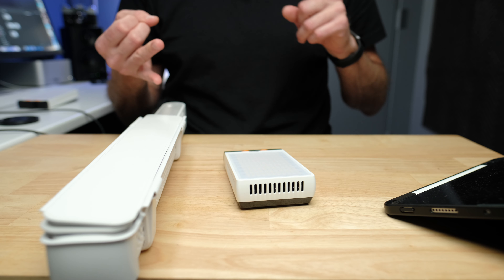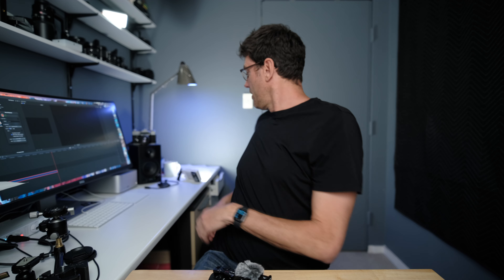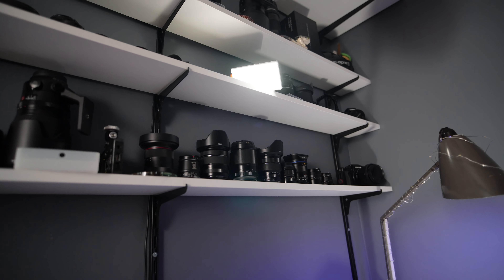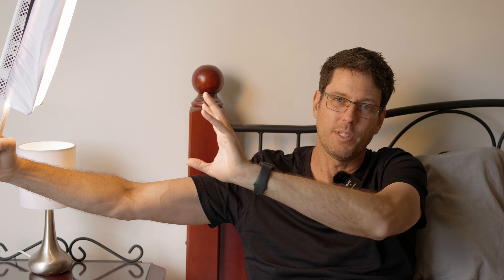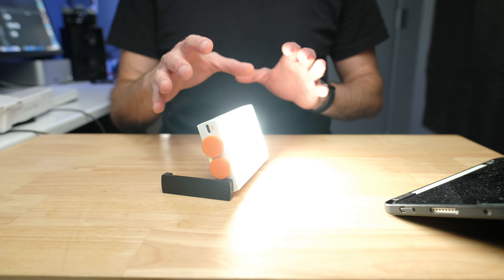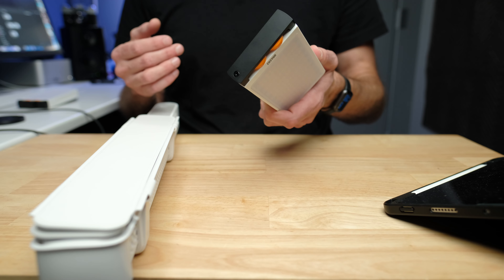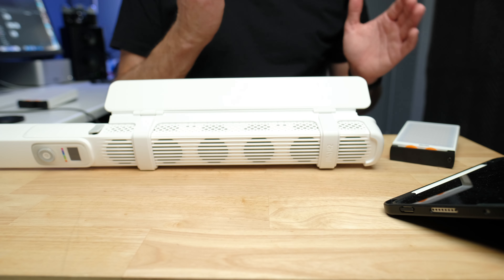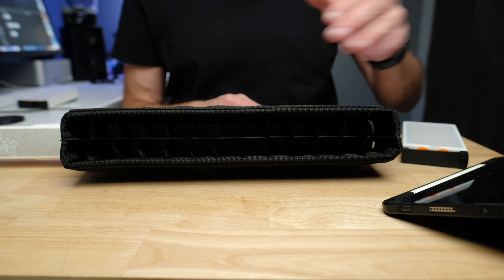Are The Zhiyun F100 and M40 Video Lights the Next Big Thing For YouTube?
So, are the Zhiyun F100 and M40 video lights the next big thing? In this review, I take a look at these two video lights and share my thoughts on whether they're worth the investment. Video lights are an important part of any videography setup, and the Zhiyun F100 and M40 are two of the best on the market.

Facebook Group for Zhiyun Special Offers and Deals